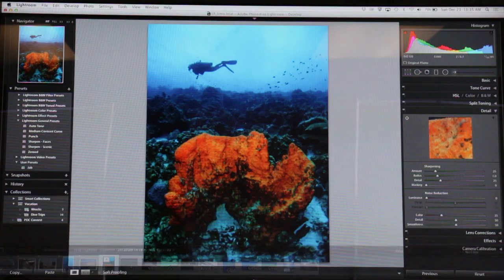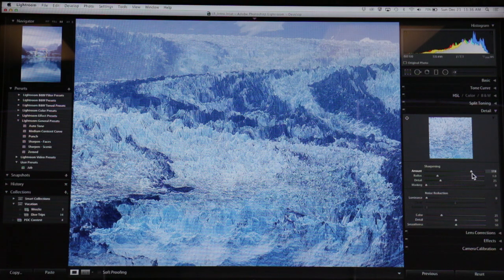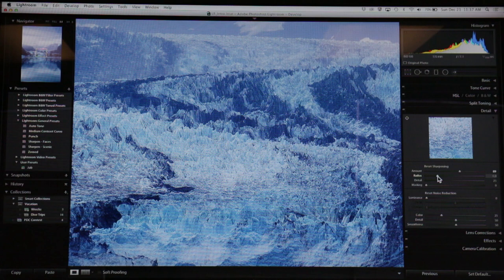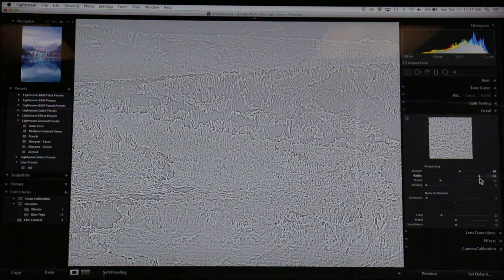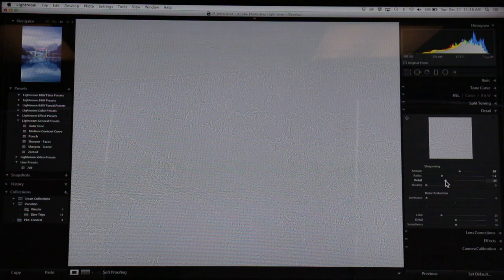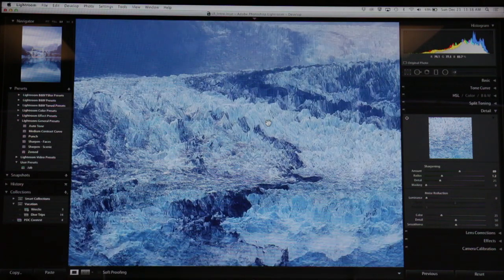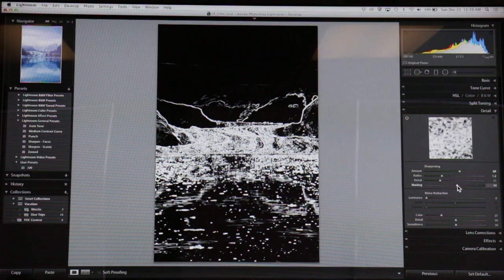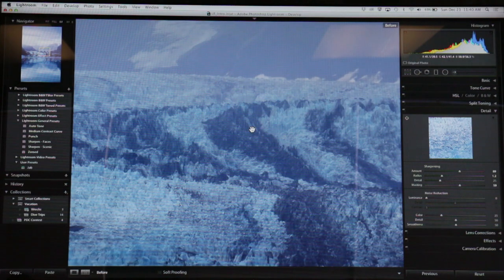Pompano Dive Center Workshop: Lightroom - Sharpening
Pompano Dive Center wants you to be the best photo taking, go pro using, photoshop editing, lion fish killing, iMovie making scuba diver you can be.

This video was from our "Intro to Lightroom" Workshop held on December 21st, 2014. Steve Velazquez presented the course, and this particular clip is his explanation on how you can play with sharpening - which is especially useful in underwater photos. For divers, by divers - divebetter !

Want to attend a Pompano Dive Center Workshop? Here is how you do it! Most of our workshops are free - as a way to show customer appreciation.